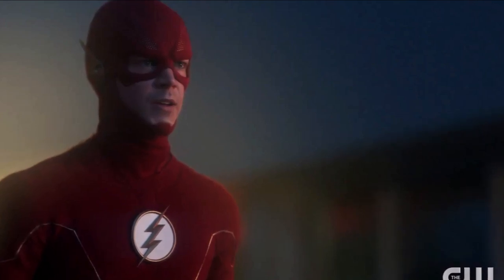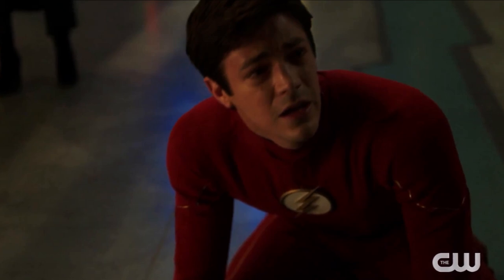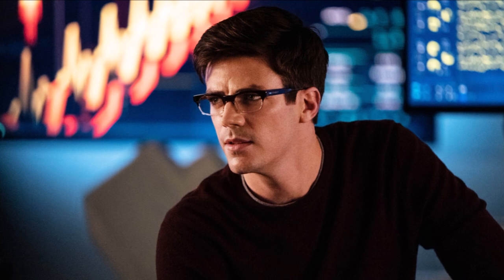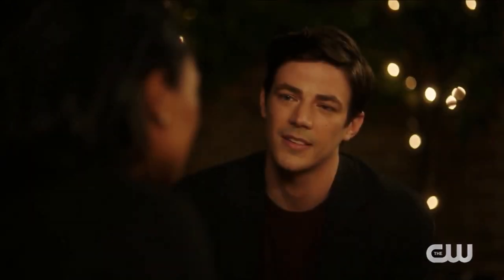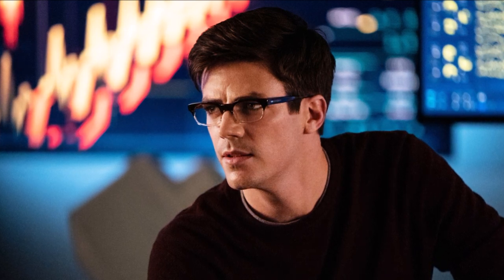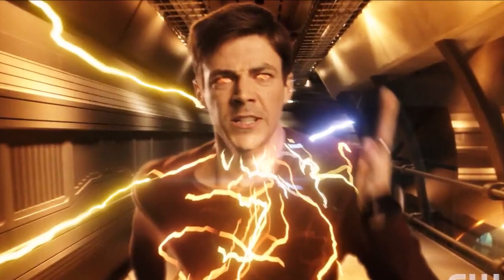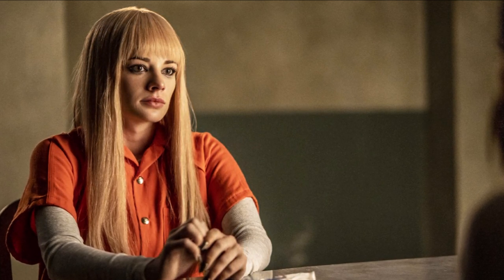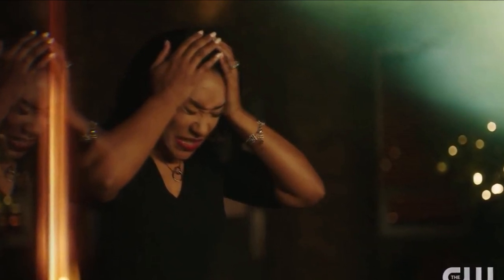The Flash Season 7 Promo - Barry BECOMES Thawne! New Speed Force REVEALED!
The Flash Season 7 Promo - Barry BECOMES Thawne! New Speed Force REVEALED! , The Flash Season 7, The Flash, Supergirl, Supergirl Season 6, The Flash 7x01 Promo, The Flash Season 7 Promo, Supergirl Ending, Supergirl 6x01 Promo, Supergirl Season 6 Promo, Supergirl Trailer.